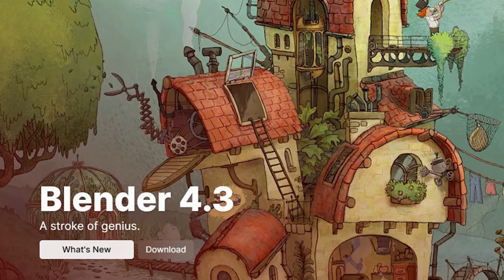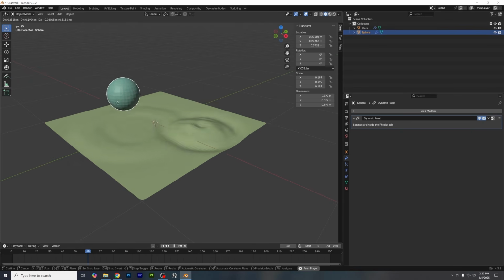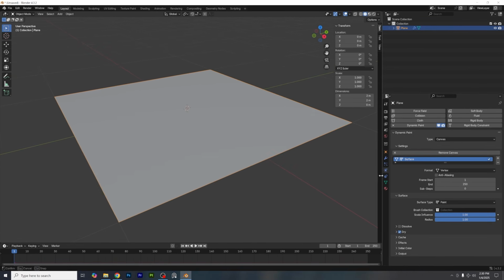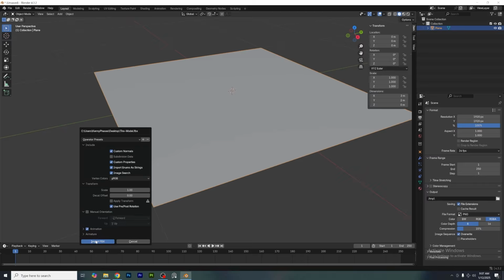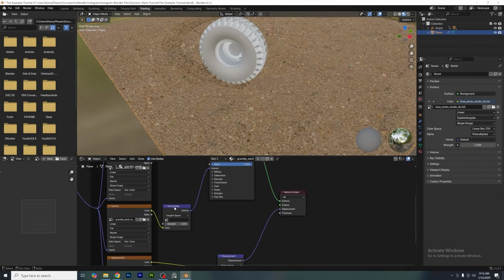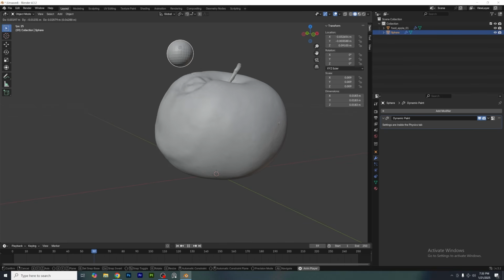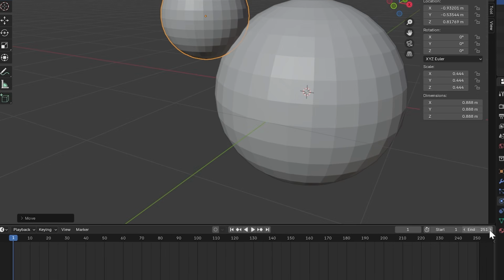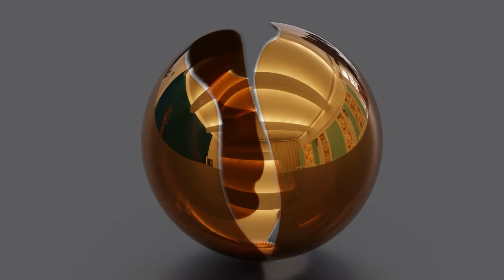Blender Tutorial: How to Use Dynamic Paint in 3 Creative Ways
Kenny Phases guides you through his three favorite uses of Blender's Dynamic Paint tool, which is great for physics effects. Kenny covers the fundamentals of the tool first, followed by fully-rendered projects that apply the techniques.